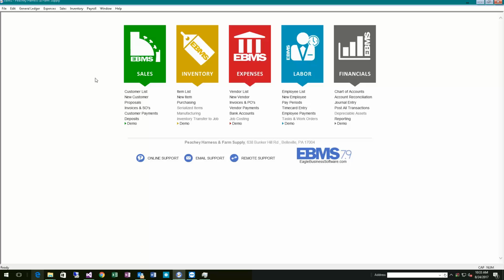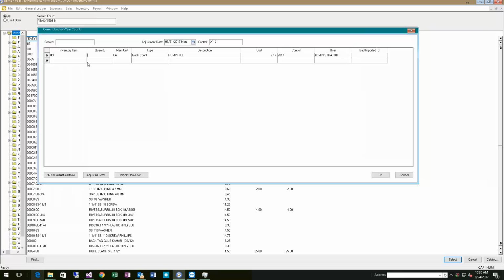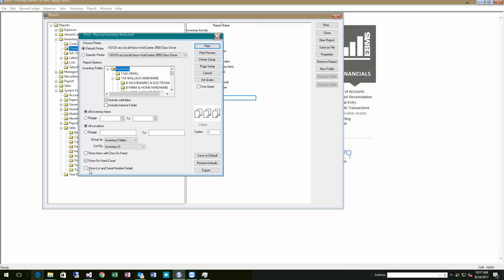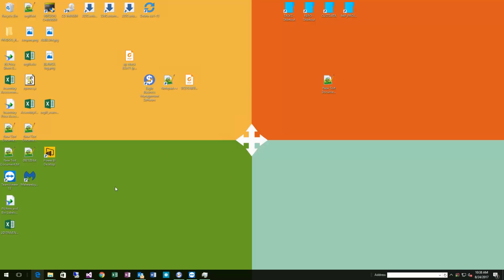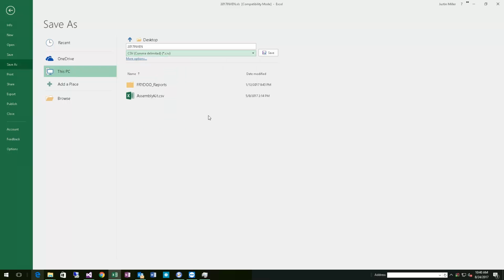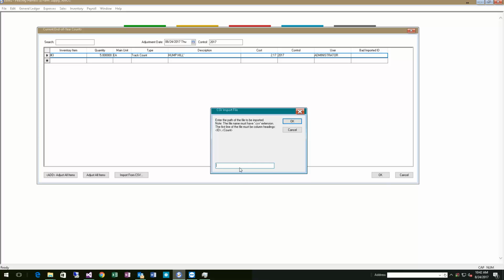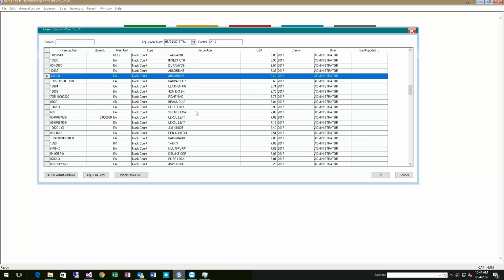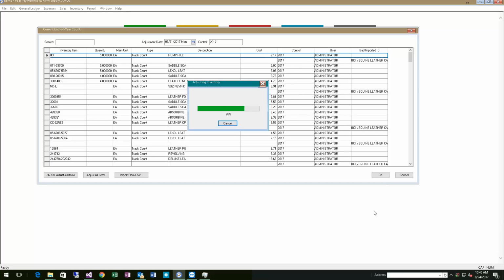Adjust Inventory Counts EBMS 7.9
A video showing how to use the Inventory Adjustment tools in EBMS 7.9 or earlier.  Another video will be published showing the EBMS 8.1 tools as they have been updated.